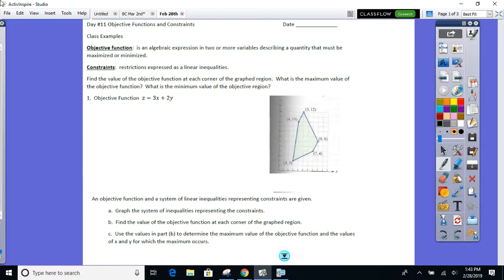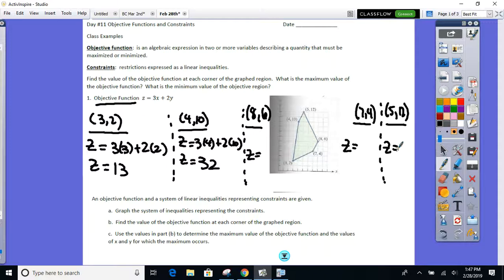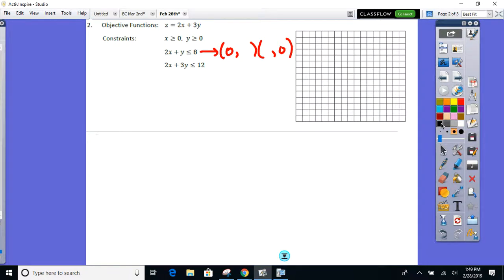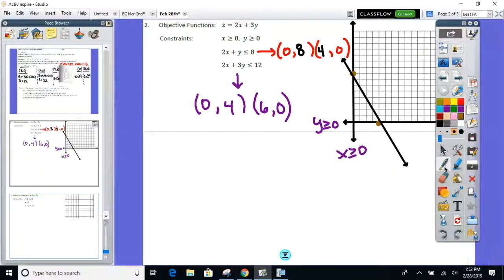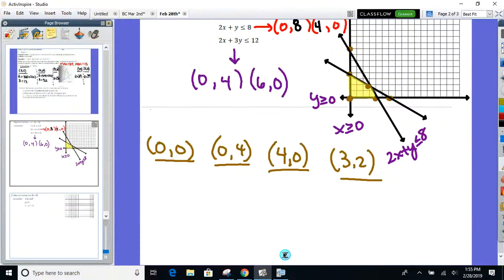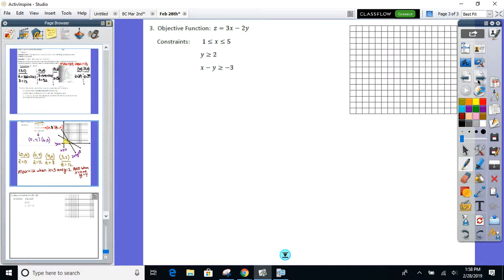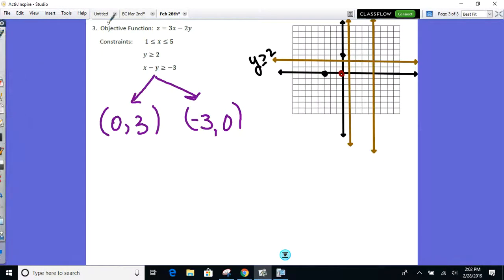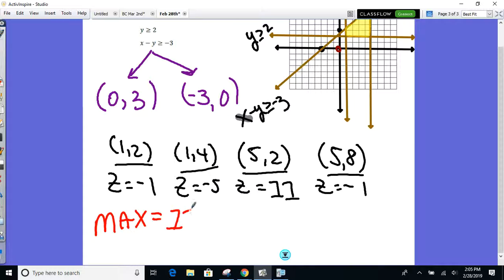A2B Feb 28th - Unit 7 - Objective Functions & Constraints